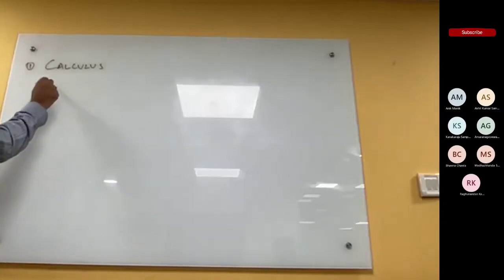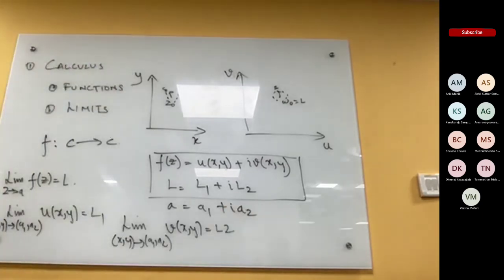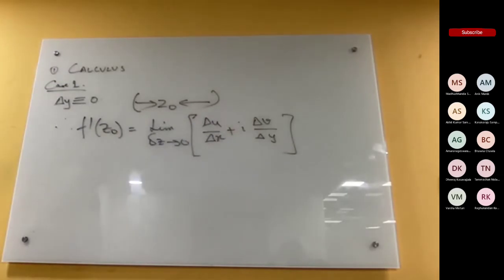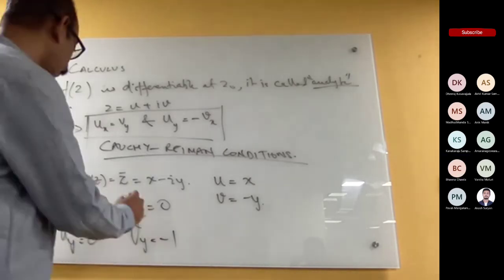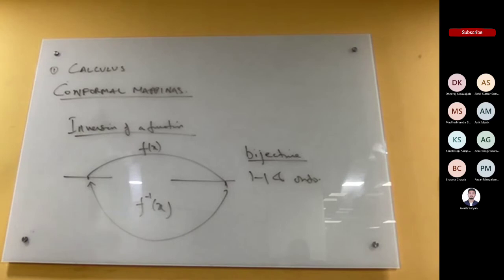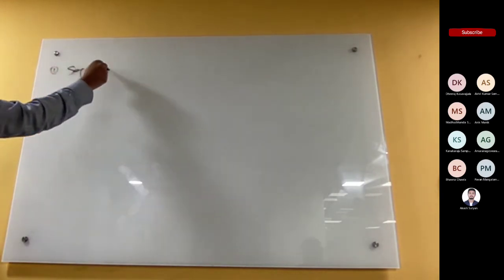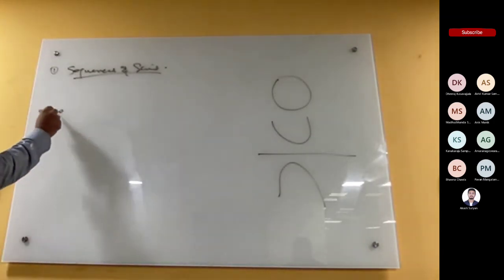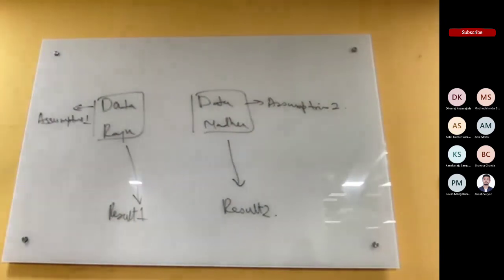Quantum Computing for Software Engineers I Calculus I Srinivas Atreya I RoundSqr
SESSION 5: CALCULUS

Exponential graphs of data volumes created in just the past two years are greater than the data generated in the entire previous history of the human race. Every click on this internet creates billions of bits of data. Classical computers – even supercomputers – are unable to handle such huge data.

This session by our Chief Data Scientist, Srinivas Atreya will help you understand and explore the world of QuantumComputing.